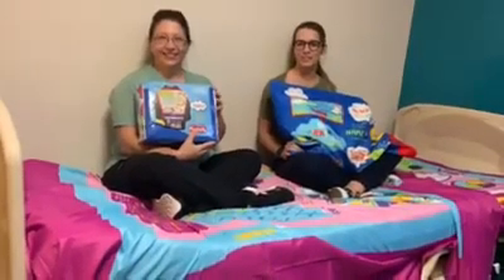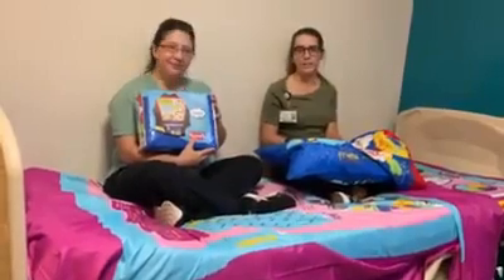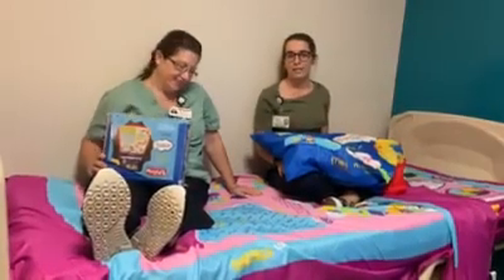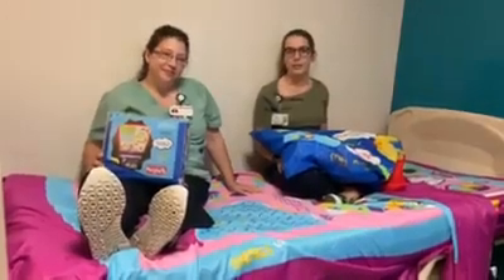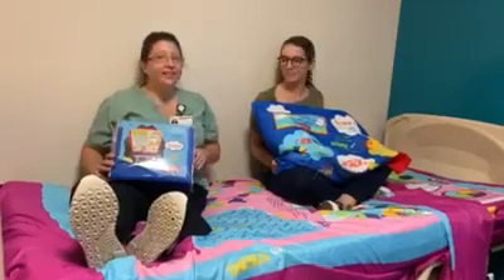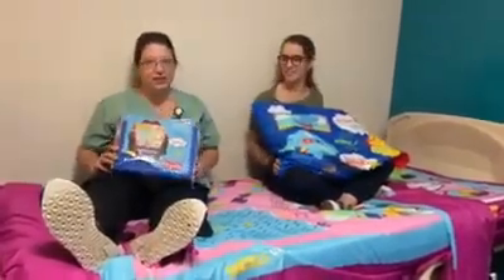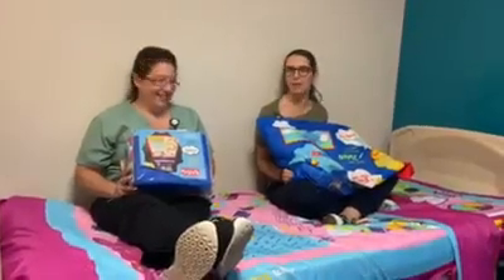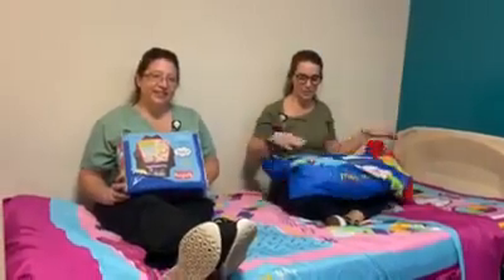Testimonial MUSC Children's Physc Dept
Playtime therapy bed Sheets now standard linen at MUCS Physc department for kids.